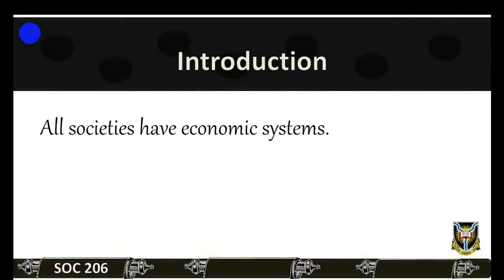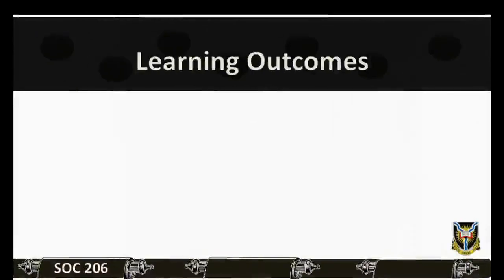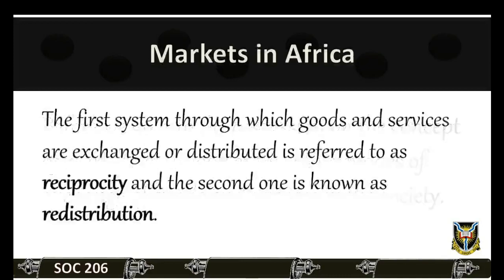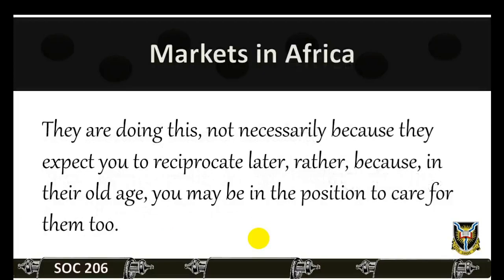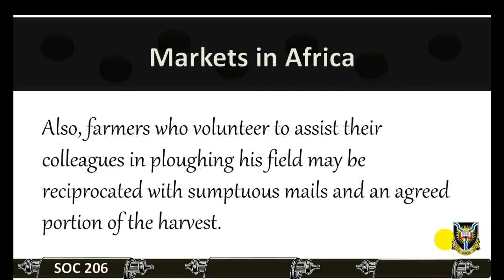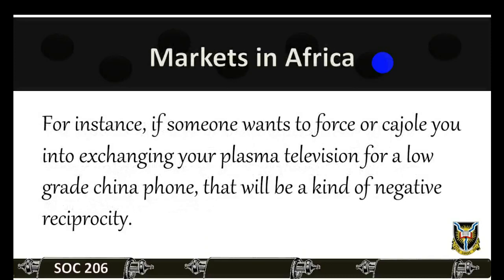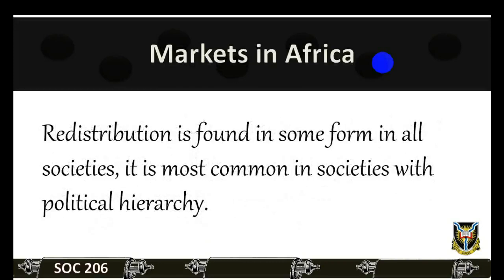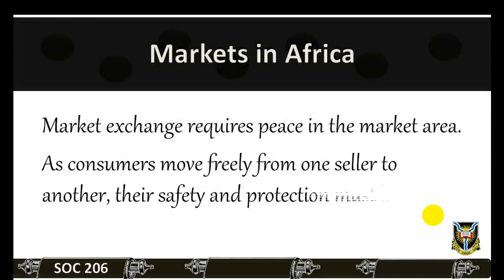SOC 206 SS5